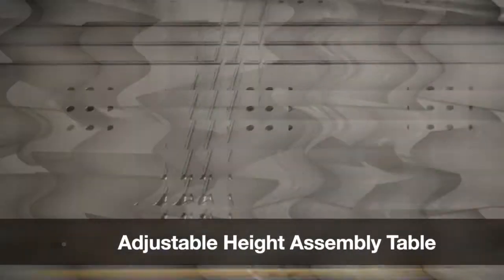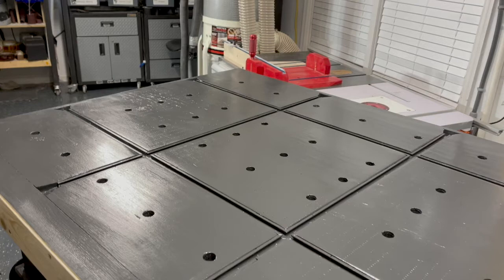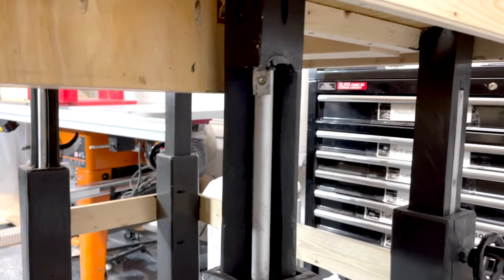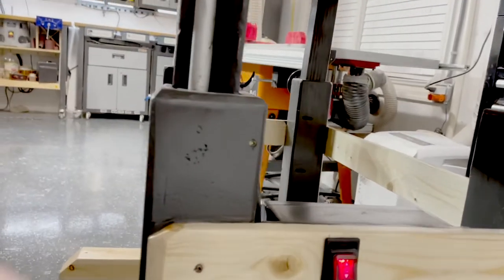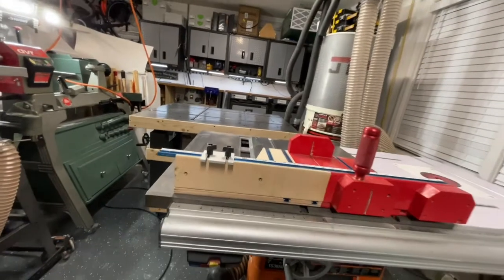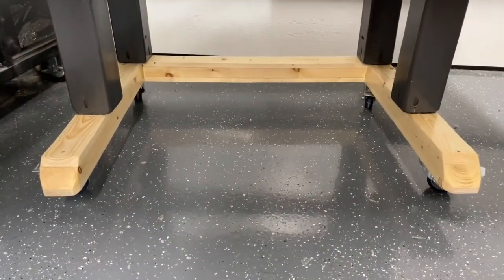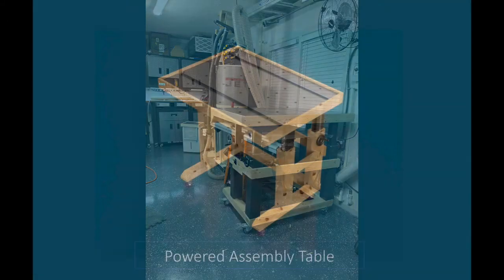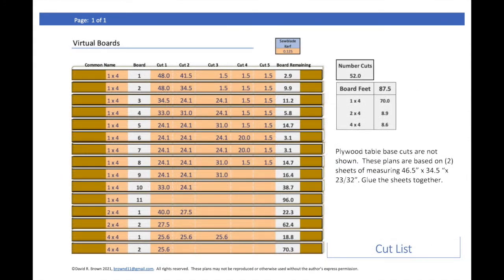Adjustable Height Workshop Assembly Table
This versatile table can serve many needs:  as an outfeed for a table saw; raise it higher for comfortable project assembly.  A soft-close drawer holds the bench dogs and hold-downs for use on the table-top.  The U-shaped design makes it easier to store in a crowded workshop.